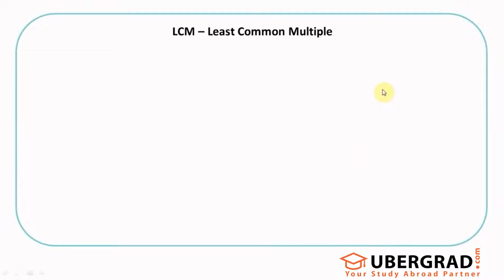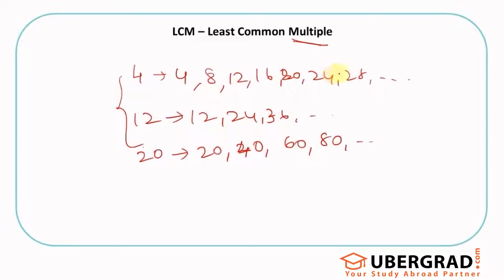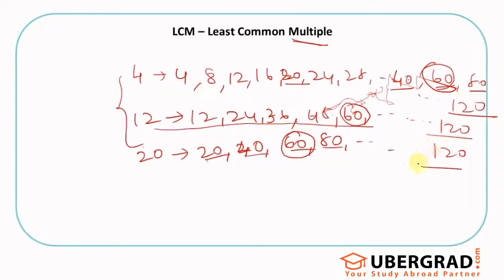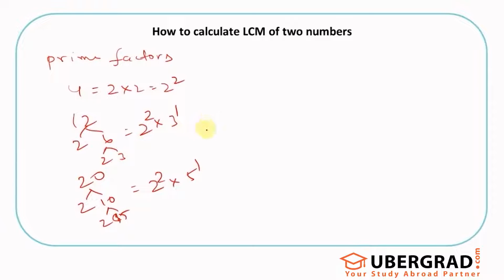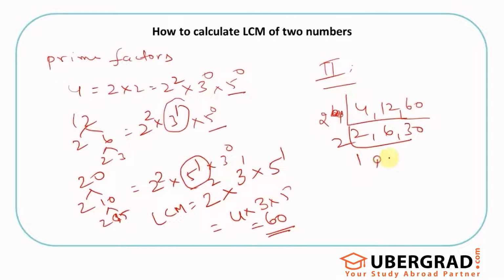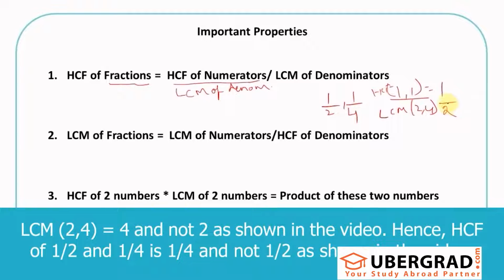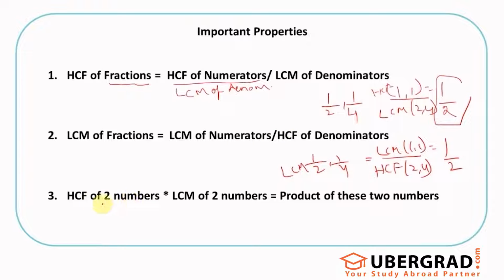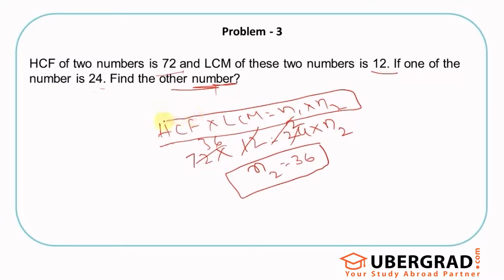Numbers 10 (LCM - Basics)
We shall continue with  LCM (Least Common Multiple) concepts in this concept video along with few simple tricks to solve tricky questions.